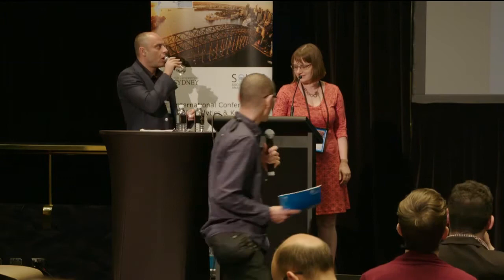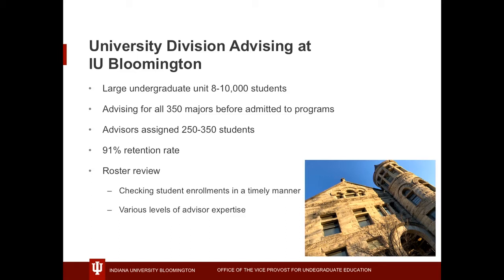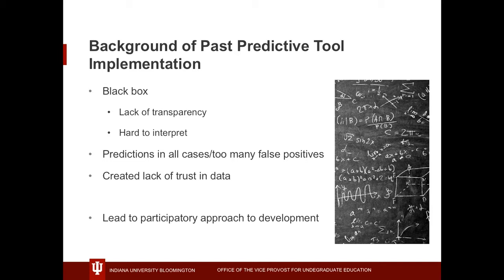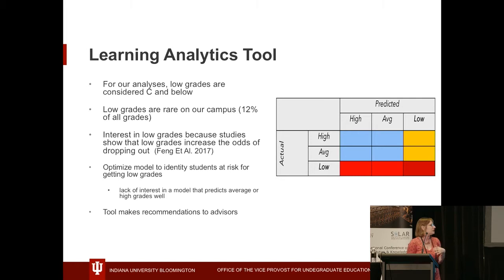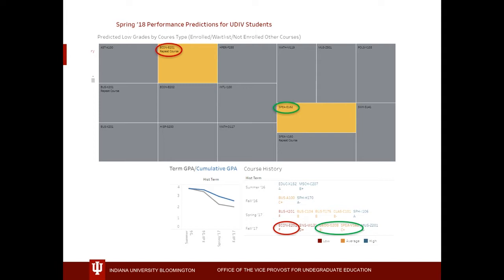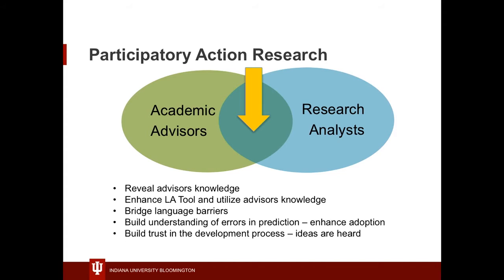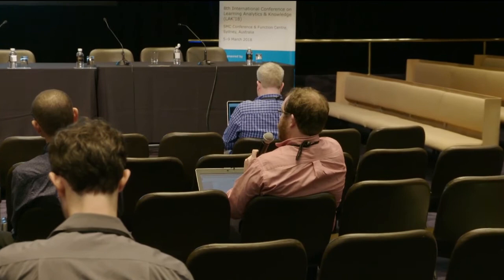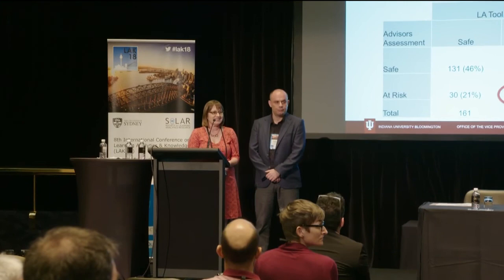[LAK'18] March 7 - Session 2A2 - Stefano Fiorini